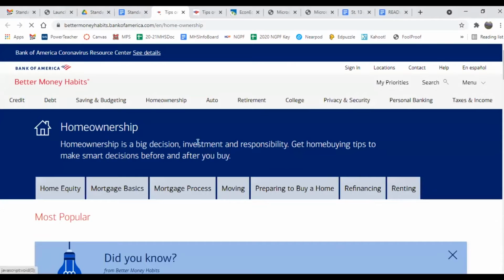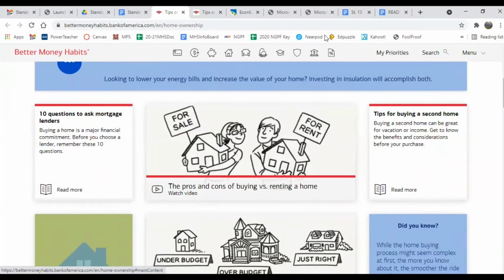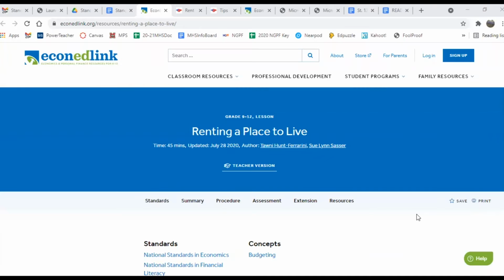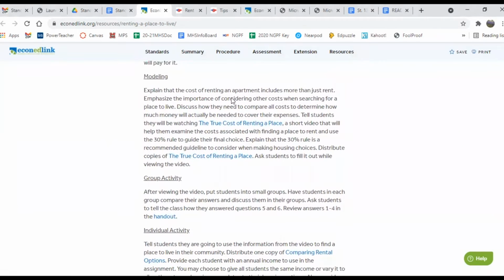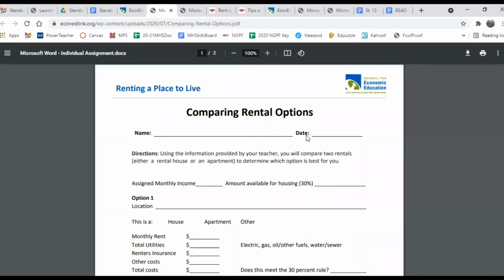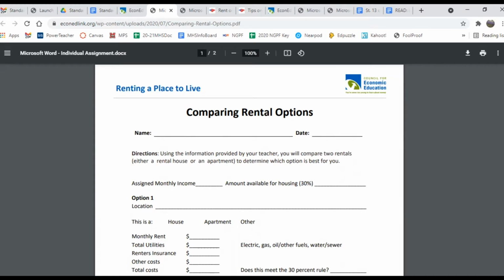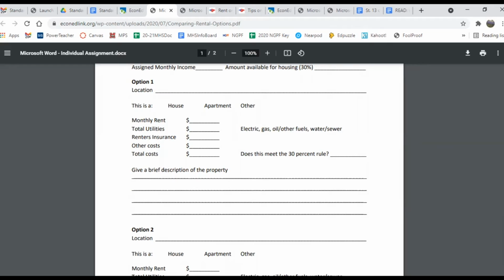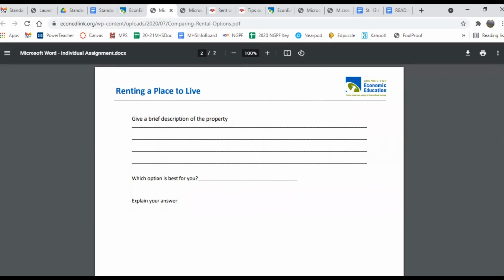OSDE Personal Financial Literacy Academic Standard 10 (Renting vs. Buying) - Resource Overview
Resource review for OSDE Standard 10 (Renting vs. Buying)